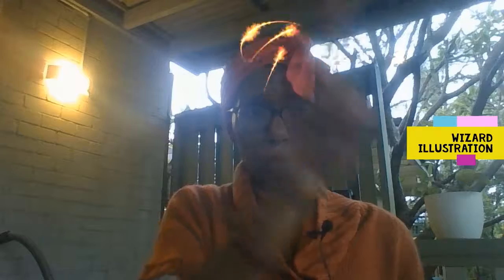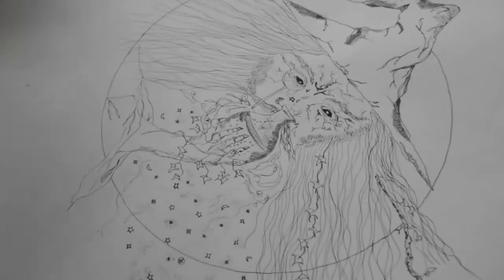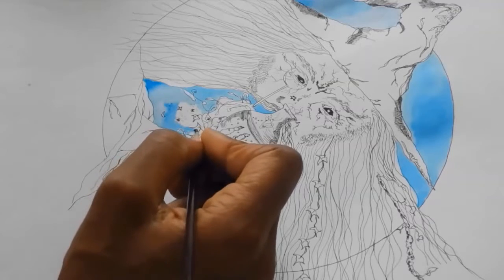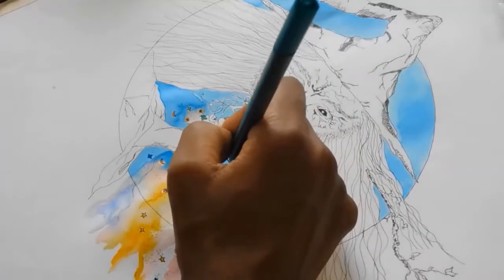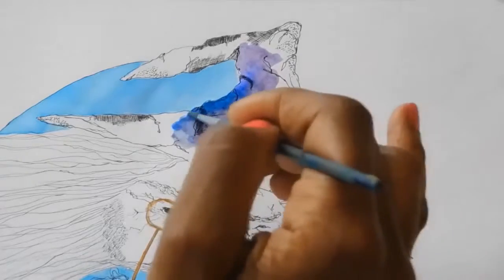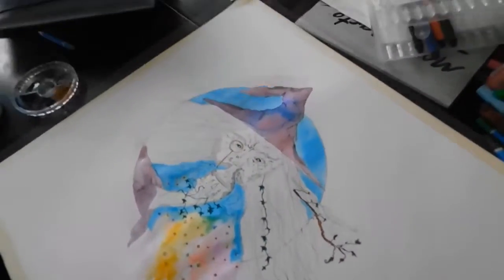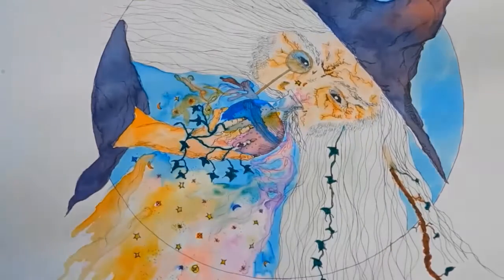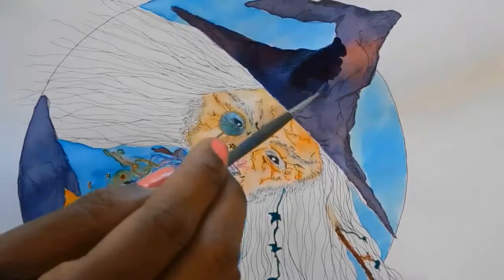Fantasy Wizard/ Watercolor Illustration